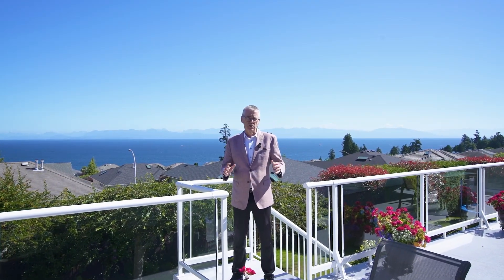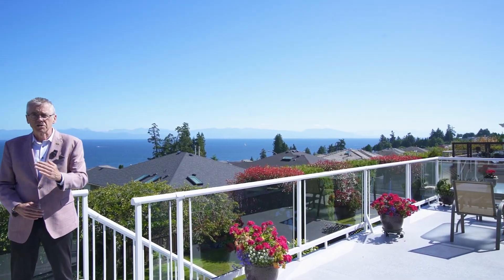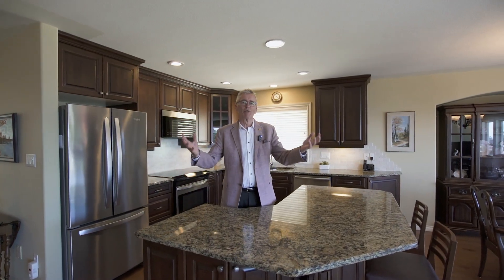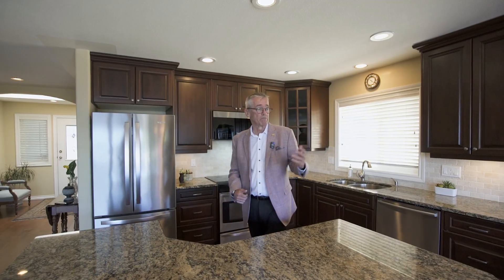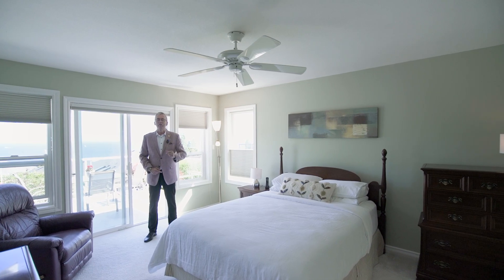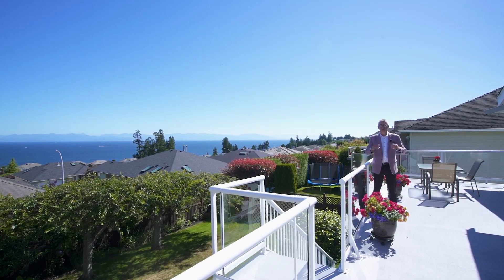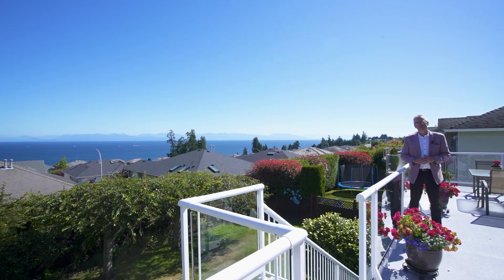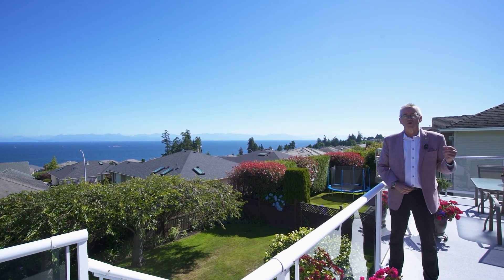An executive ocean view rancher with added room downstairs in North Nanaimo